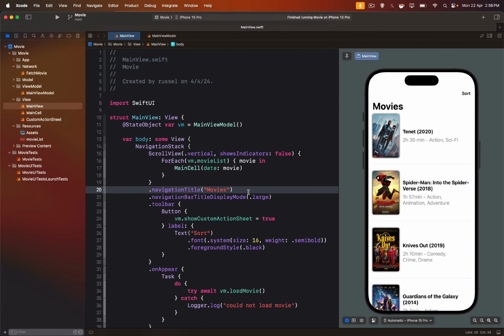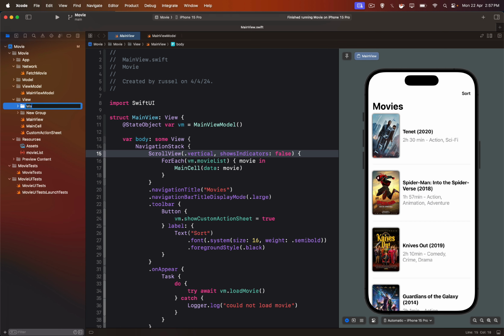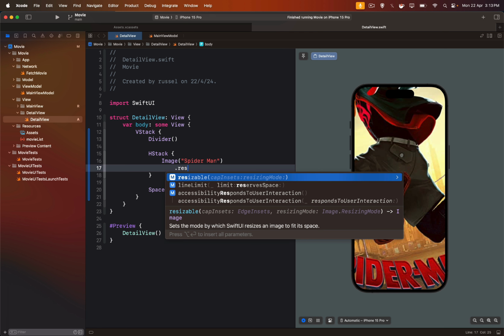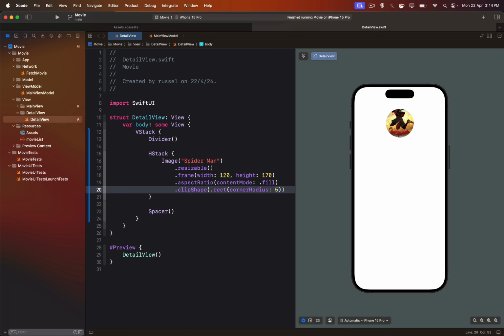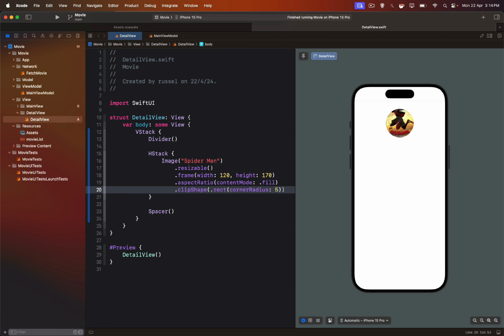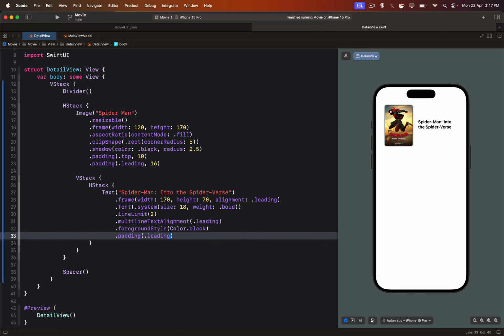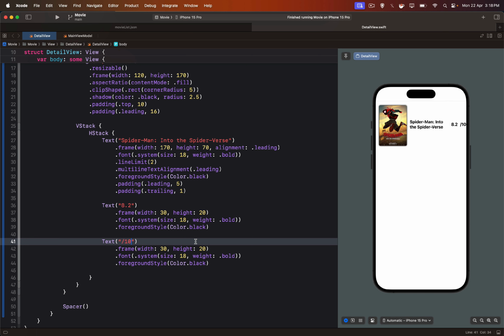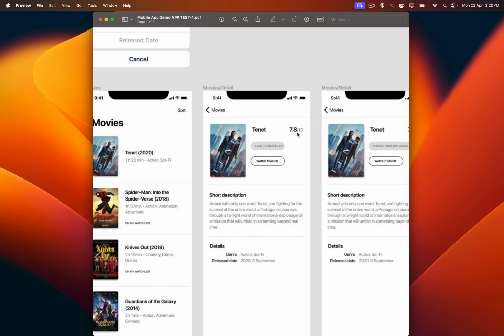14. iOS Complete Project with SwiftUI & Combine || DetailView Part1